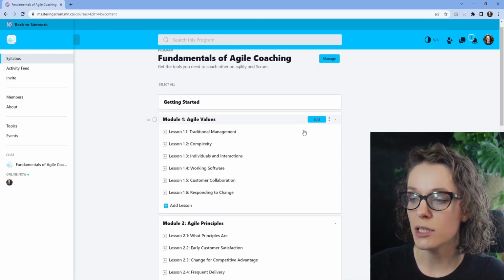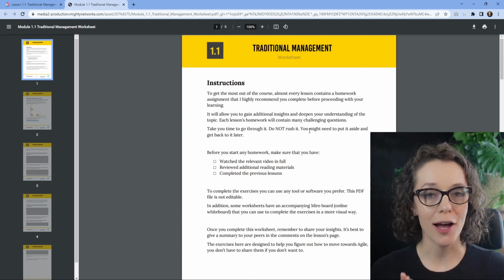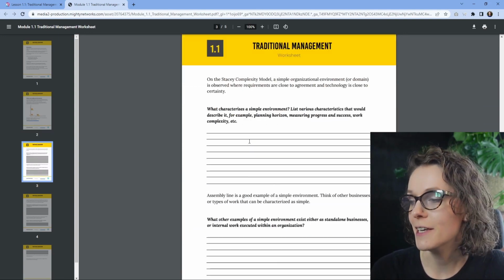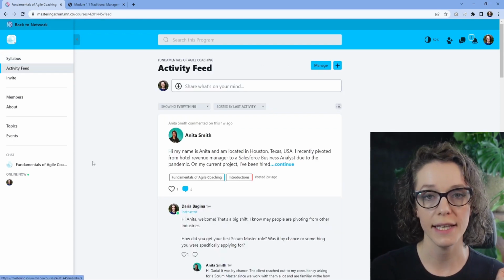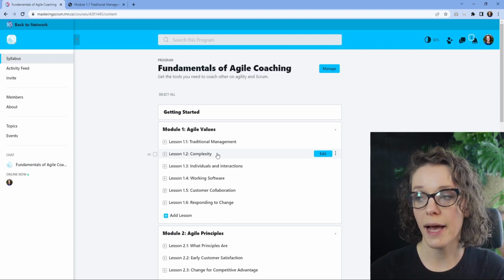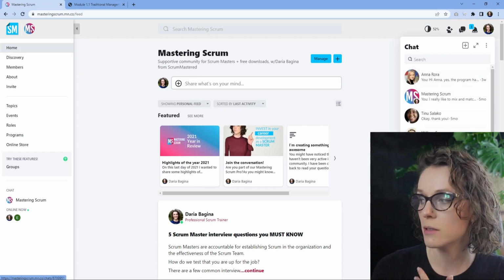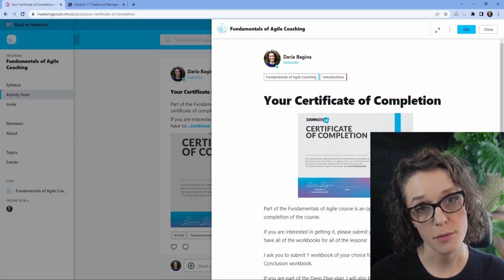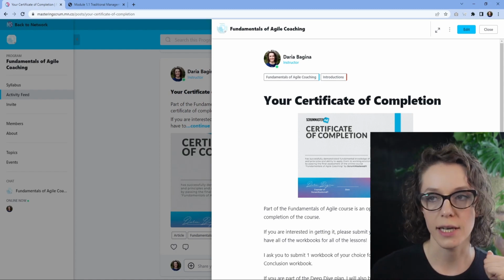Fundamentals of Agile | Course Sneak Peek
Fundamentals of Agile is my flagship course that can help you become an Agile expert and start real implementation of agility in your team.

Some of you have asked me to show a sneak peek into the course.

Watch the video to find out what you will find inside once you enroll

In this video I talked about:
✅ How to use the platform to access the course
✅ How each module and each lesson are structured
✅ What additional resources and materials you get access to